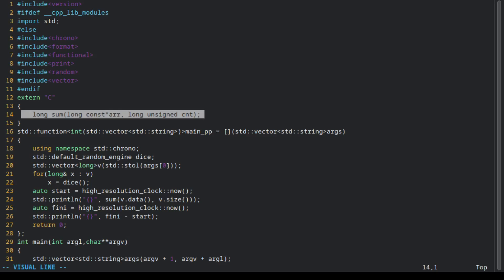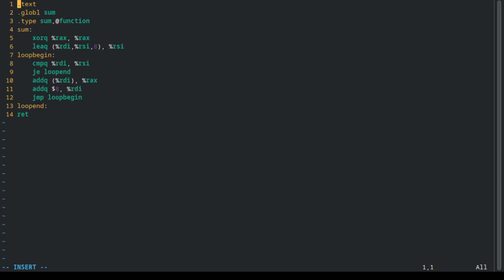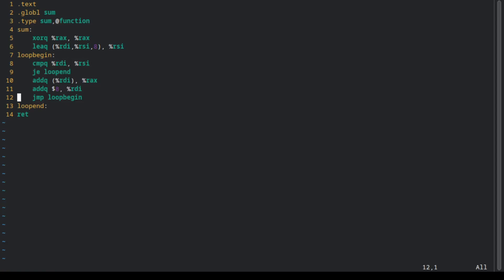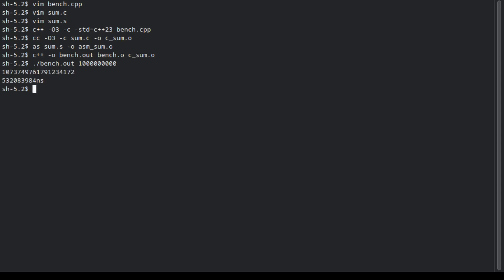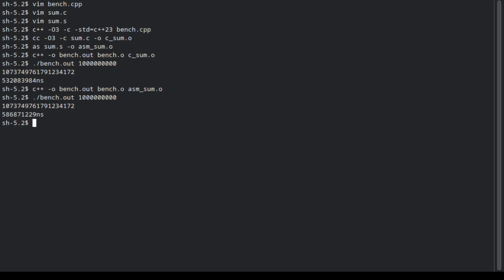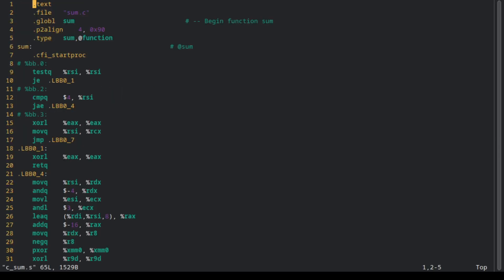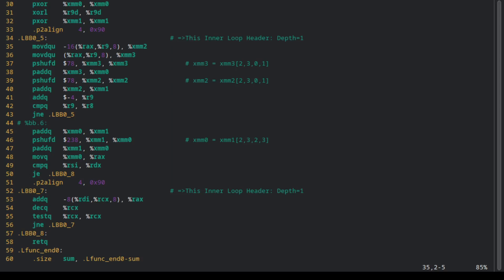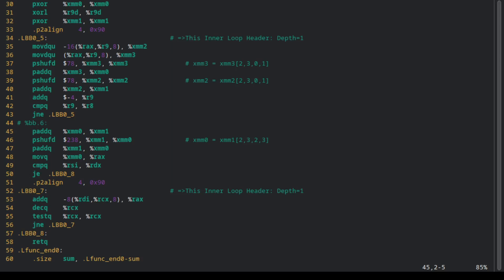Speed Comparison: Assembly vs C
GMP